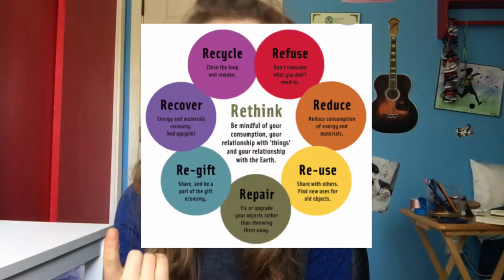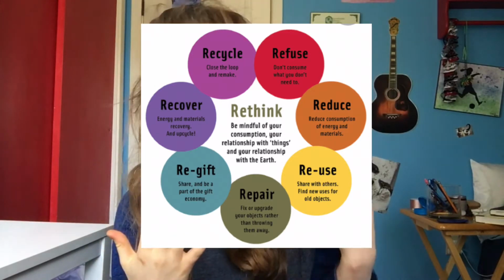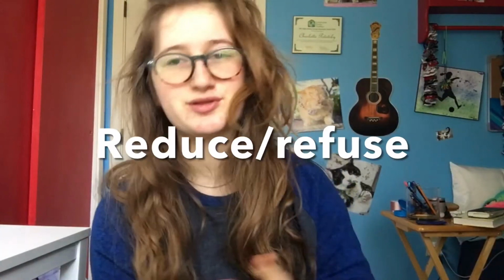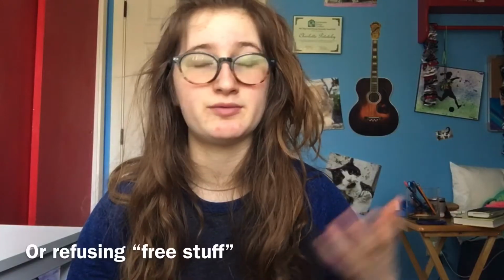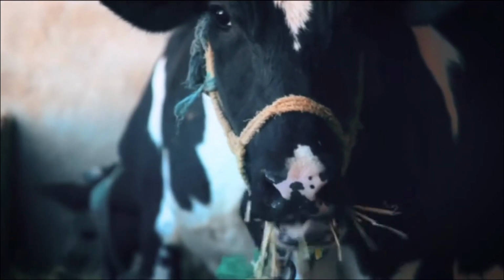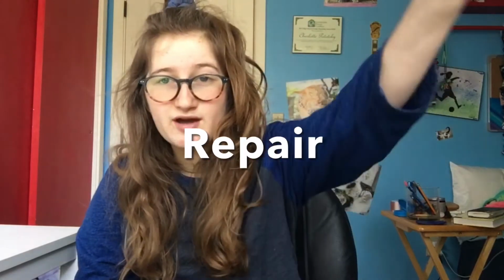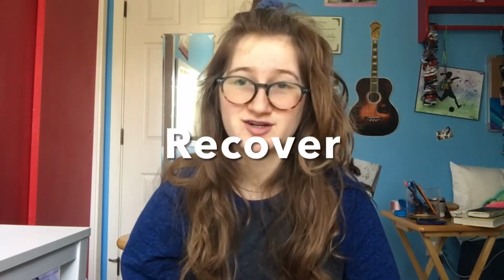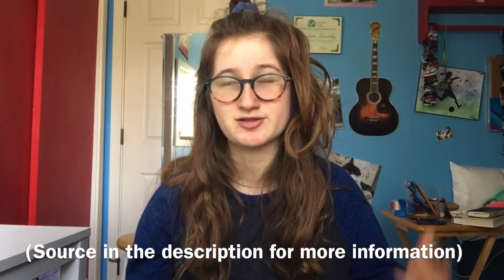The 8 R's- What sustainability actually looks like...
We've all heard of the three r's: reduce, reuse, recycle. However, there are a few things we are forgetting. Watch this video to learn more!

Time stamps:
Reduce/refuse- 1:07
Reuse- 1:42
Repair- 2:30
Rethink- 3:09
Regift- 3:37
Recover- 4:09
Rot- 4:50
Recycle- 5:36

About me: I’ve been working to live more sustainably, ethically, and passionately, I have been very involved in helping our planet. As I study the environment and sustainable choices that come up in our day to day lives, I wish to learn to live with standards that fit my beliefs, morals, and ethics as well as growing in all areas of a well-rounded life. Each day, I work with others to help them live more conscious and intentional lives too. I focus on my growth mindset. I am an essentialist, minimalist, and focus on living an educational and productive life while helping others do the same.